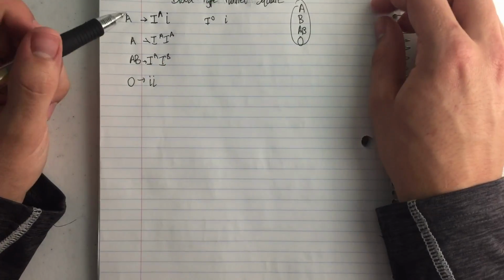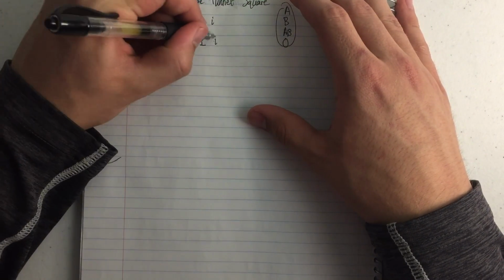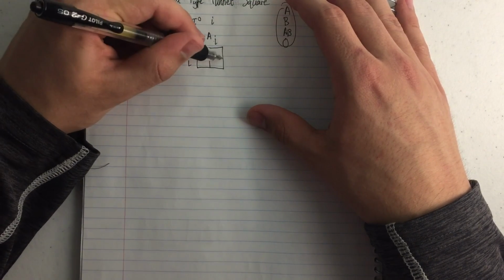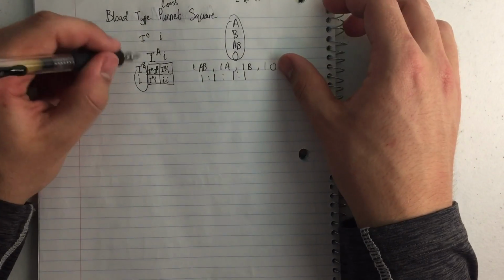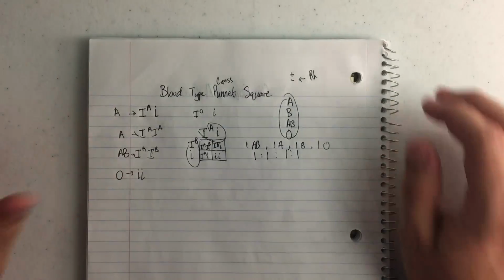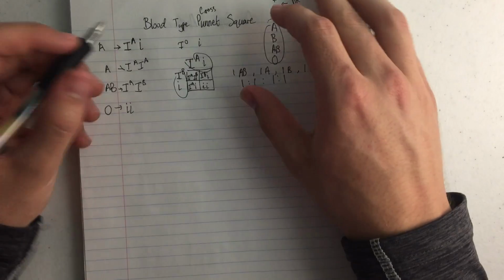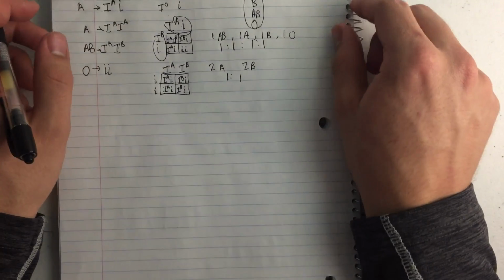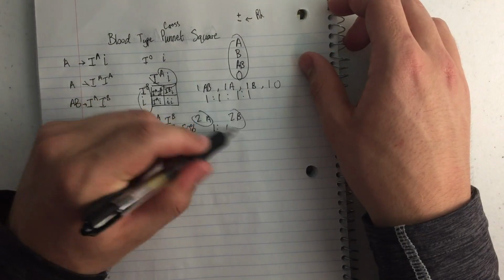Blood Type Cross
I go over a cross on a Punnett square involving blood type